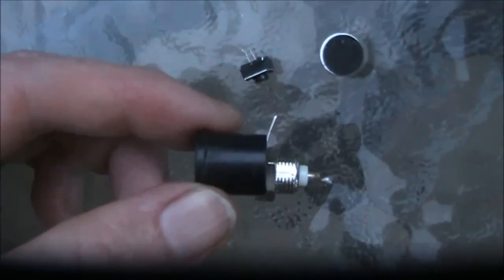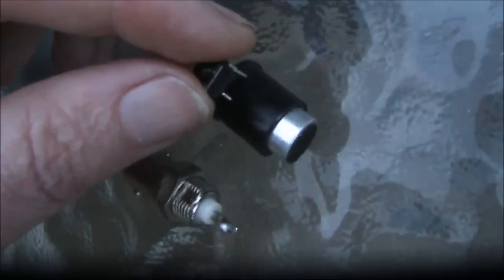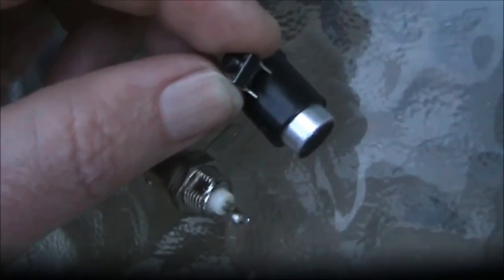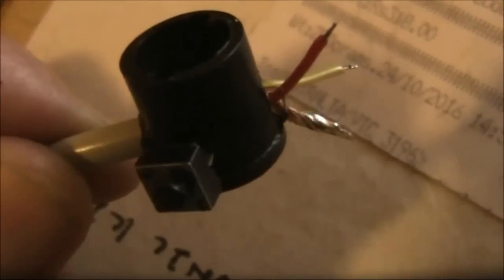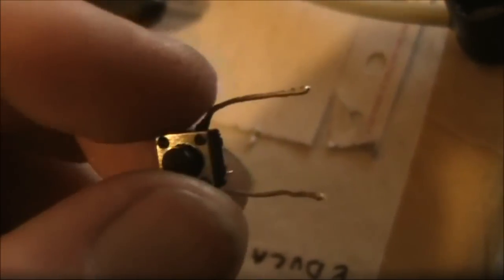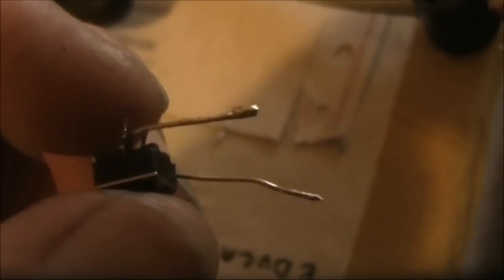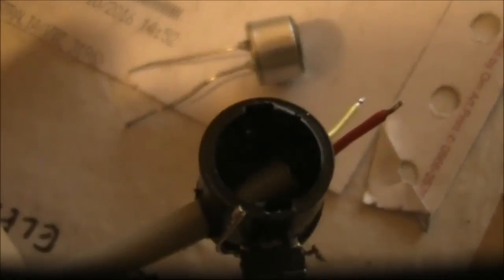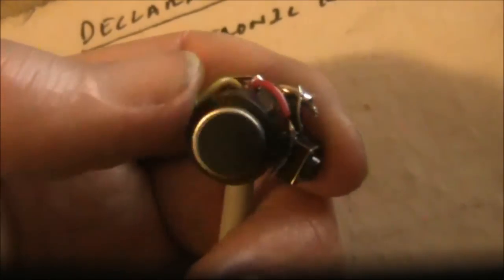A micro microphone for the Bitx40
Using the BNC antenna socket cover supplied with the Bitx40 as a case for a tiny handheld microphone ideal for portable use.